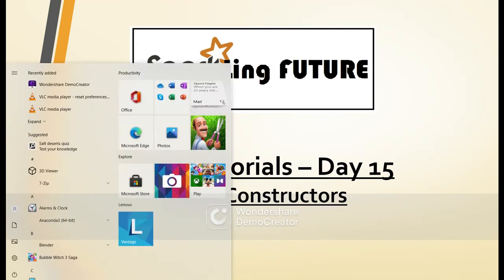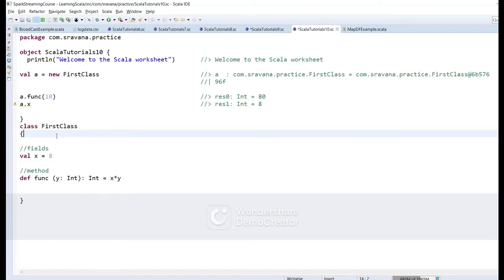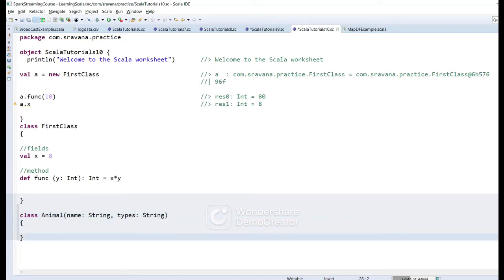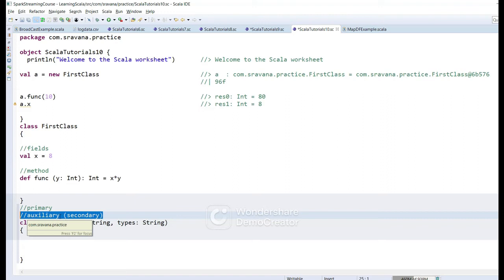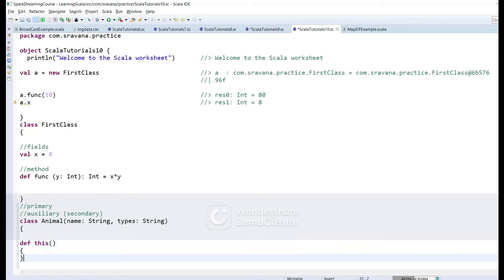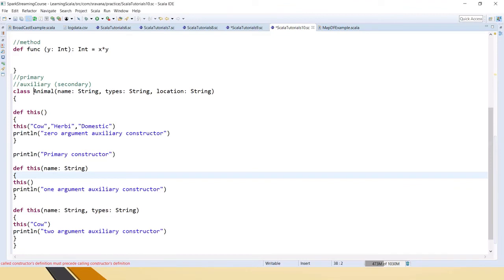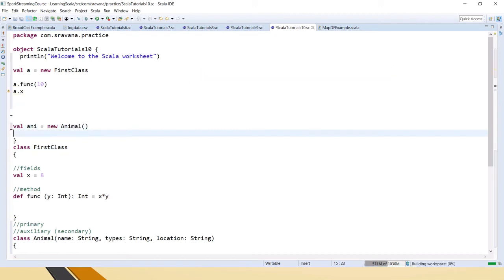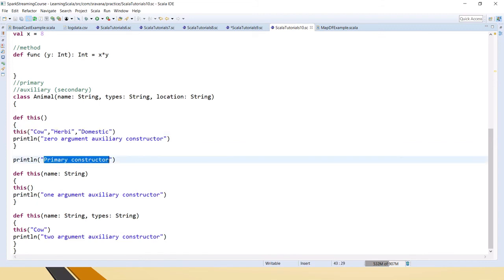Scala Tutorials - Day 15 | Scala Constructors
Hi Friends,
In this video, I have explained working with Constructors in Scala.